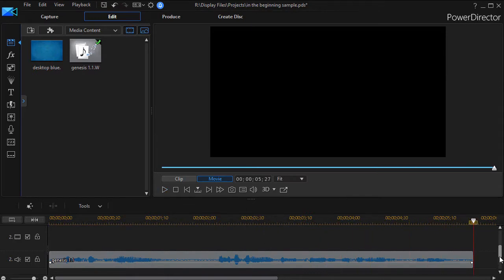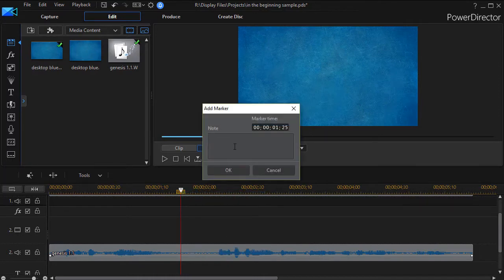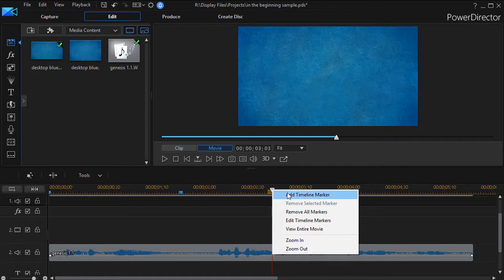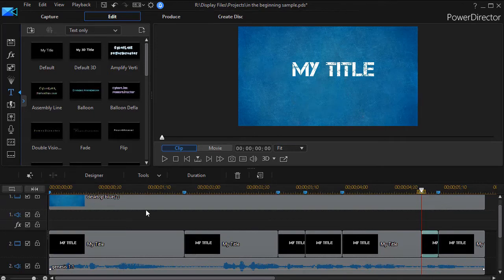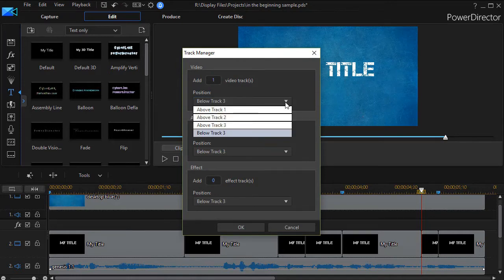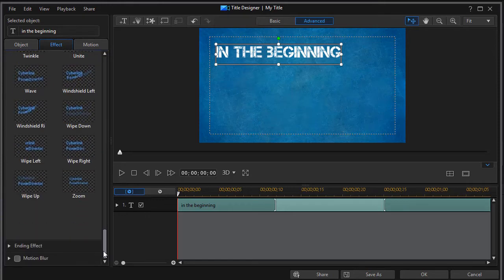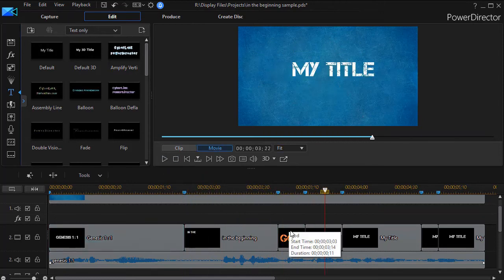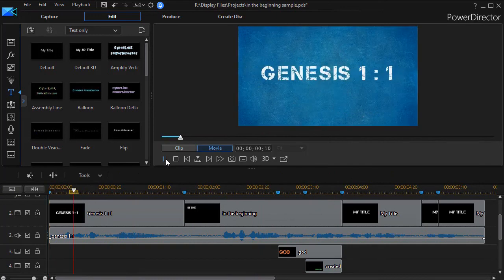PowerDirector - Designing creative titles for narration - part 1